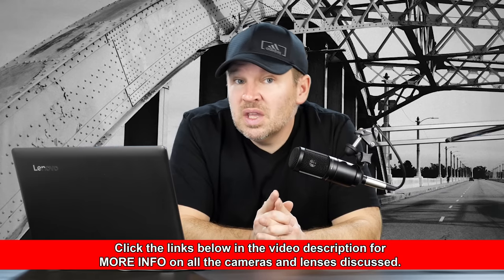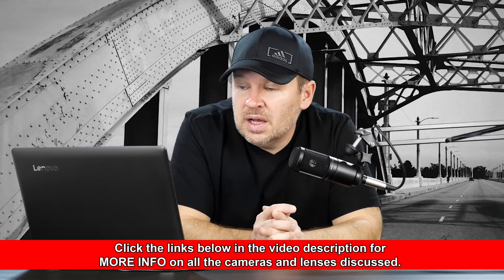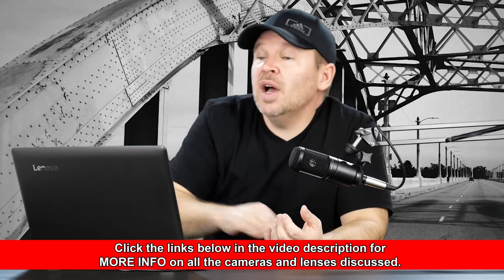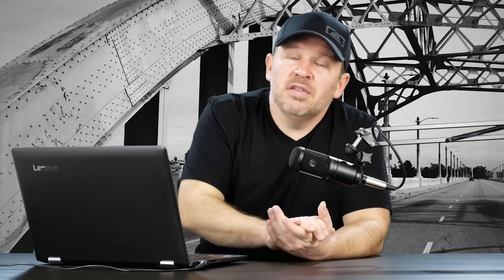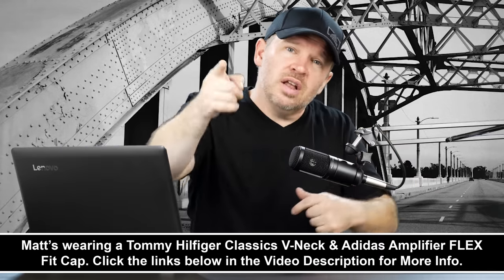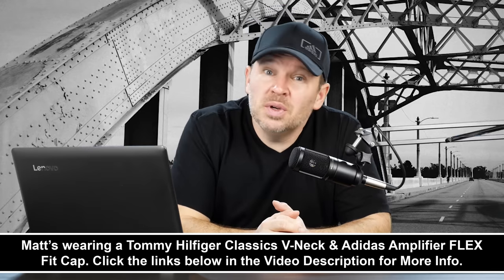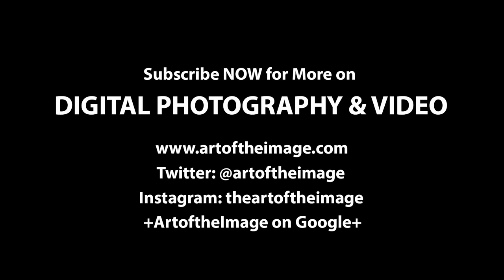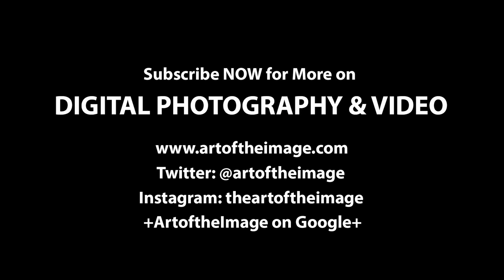1st Full Frame Camera Question?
- 1st Full Frame Camera Question?

Nikon AF-S FX NIKKOR 24-85mm f/3.5-4.5G ED VR Zoom Lens on Amazon

Nikon 70-300mm f/4.5-5.6G ED IF AF-S VR Nikkor Zoom Lens on Amazon

Canon EOS 6D 20.2 MP Digital SLR Camera on Amazon

Canon EOS 6D Mark II Digital SLR Camera on Amazon

Canon EF 24–105mm f/4L IS II USM Lens on Amazon

Canon EF 85mm f/1.8 USM Medium Telephoto Lens on Amazon